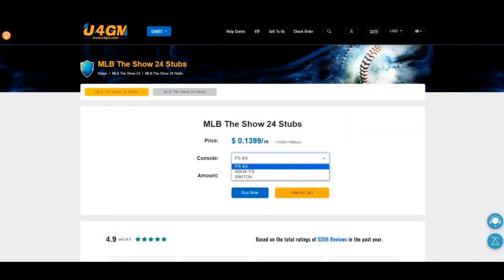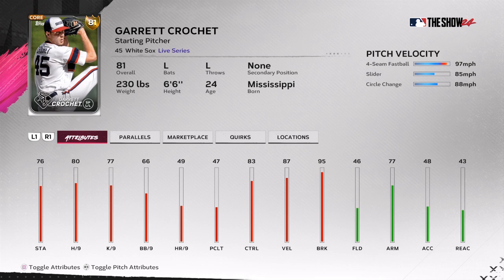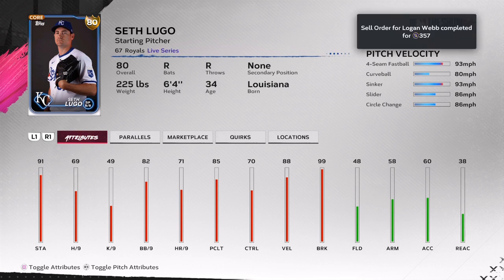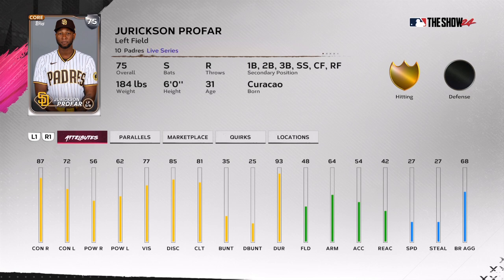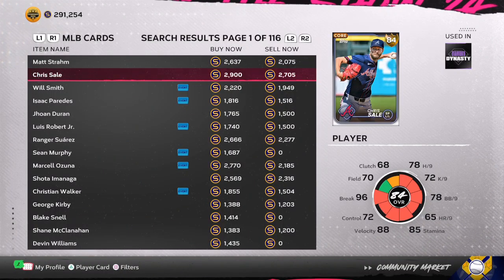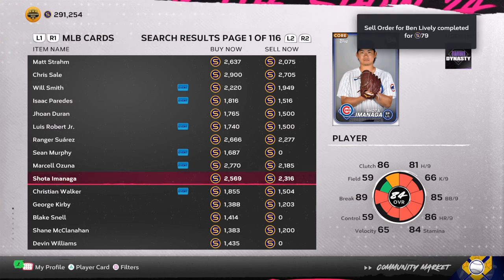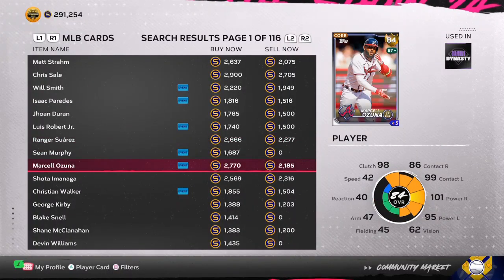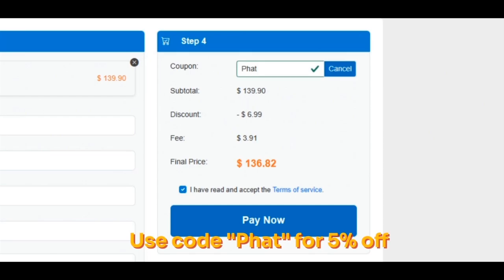#1 Way to Make Stubs MLB THE SHOW 24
MAKE TONS OF STUBS QUICK AND EASY MLB THE SHOW 24